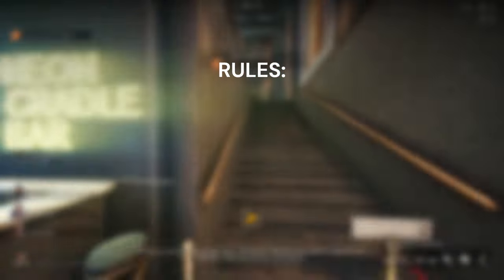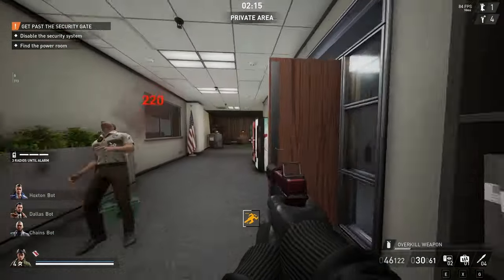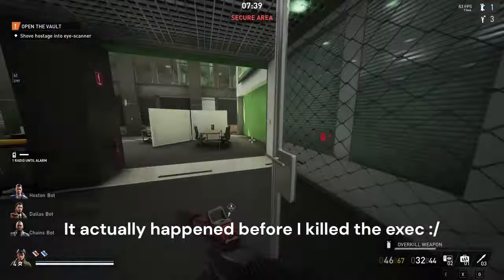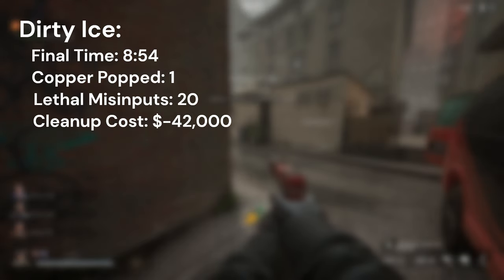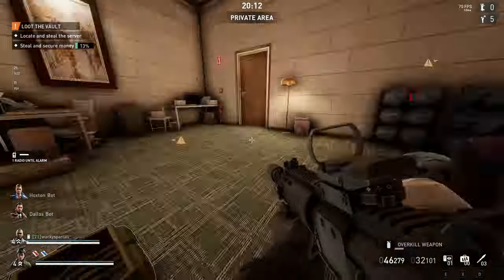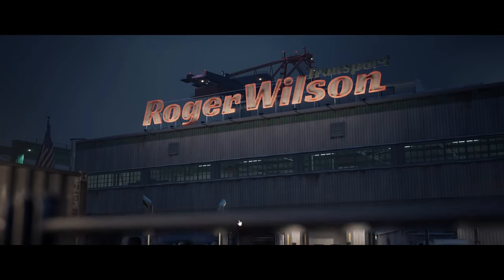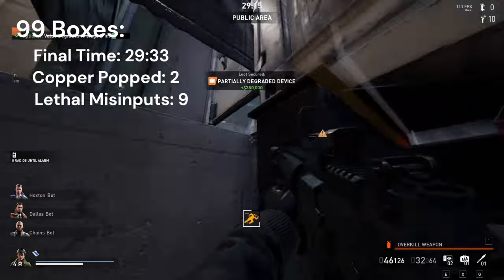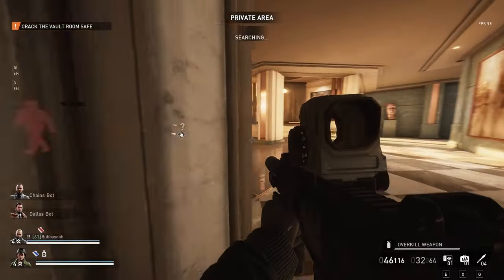Can you 'Knock Out' Every Civilian in Payday 3 Without Alerting the Guards?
In this video I'll finally be breaking my pacifist streak, and in a grand fashion too.